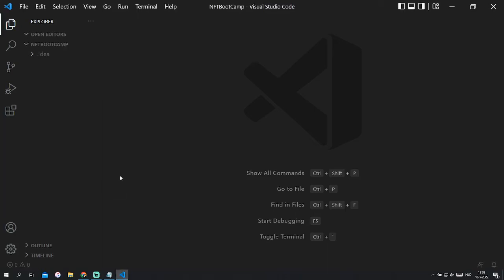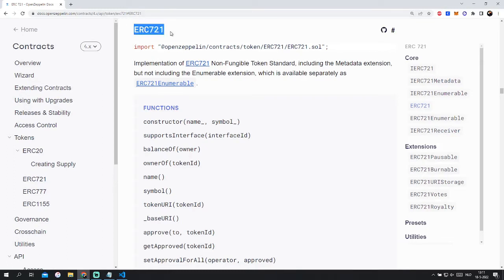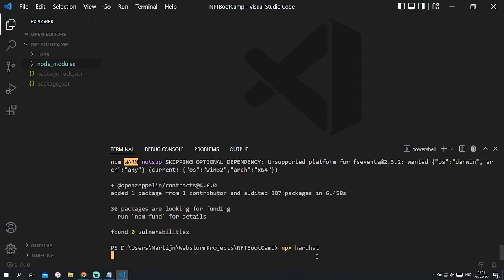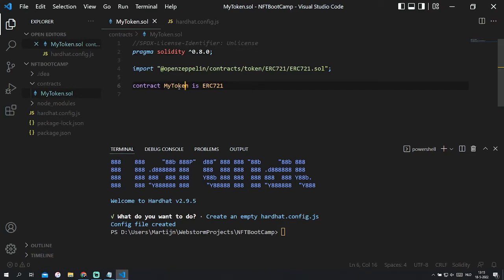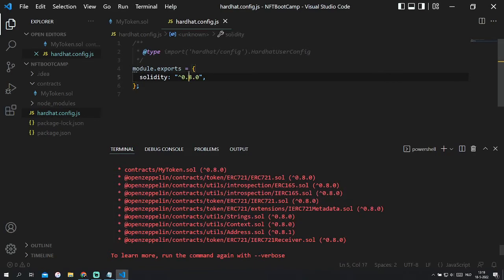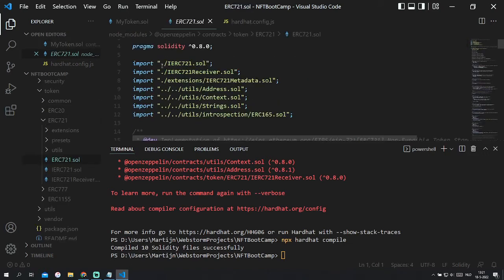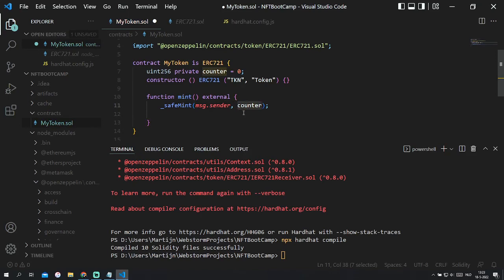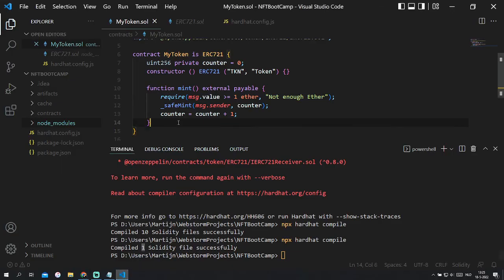Simple NFT Bootcamp with OpenZeppelin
Creating a simple NFT smart contract using HardHat and OpenZeppelin's ERC721 smart contract.